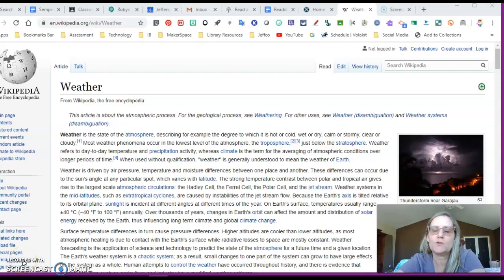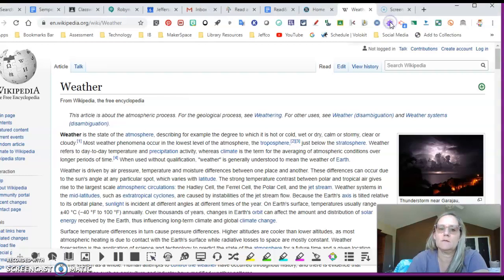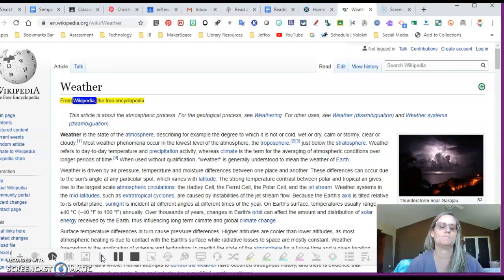Read&Write for Google--Read to me